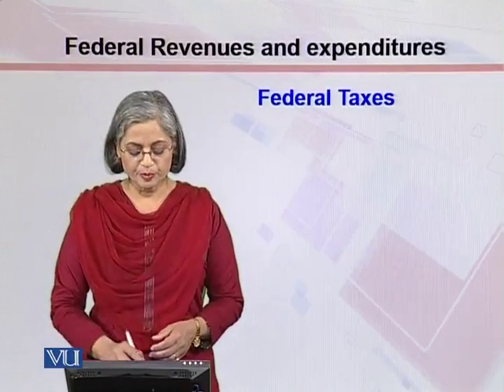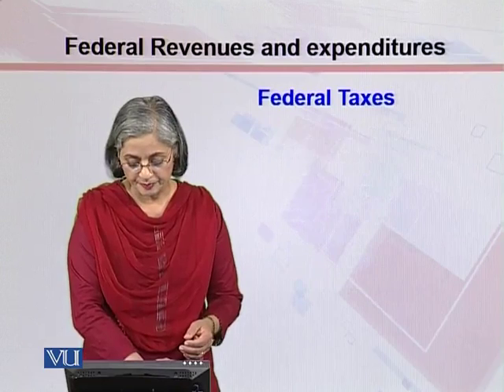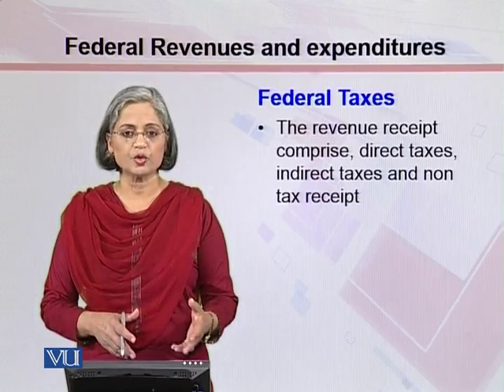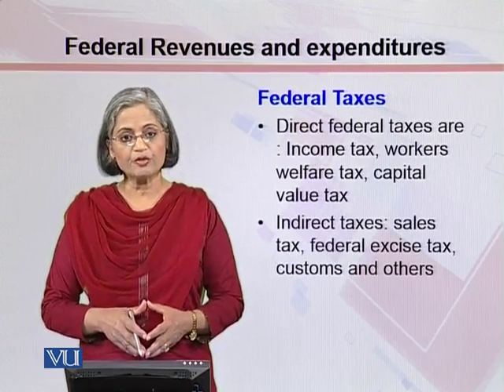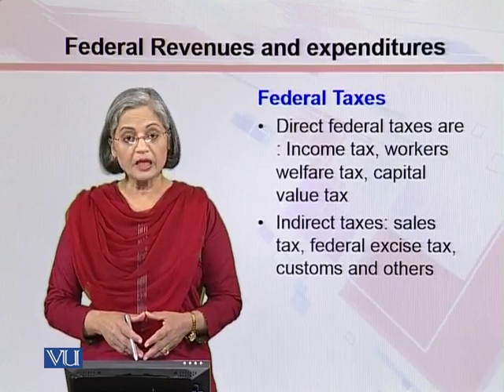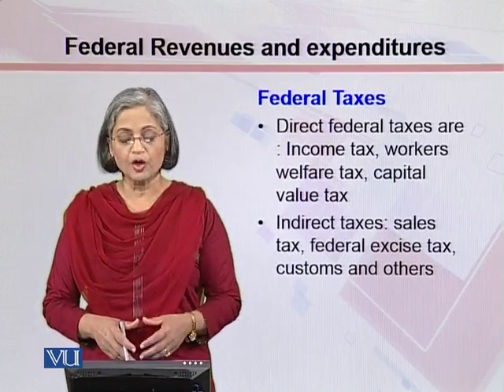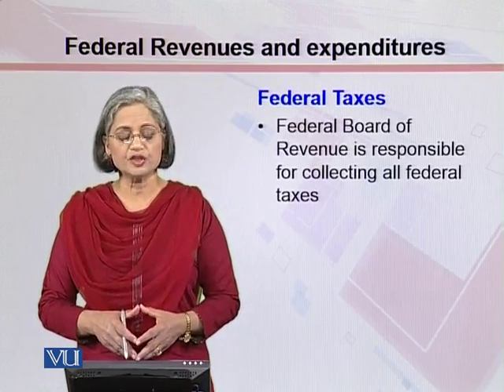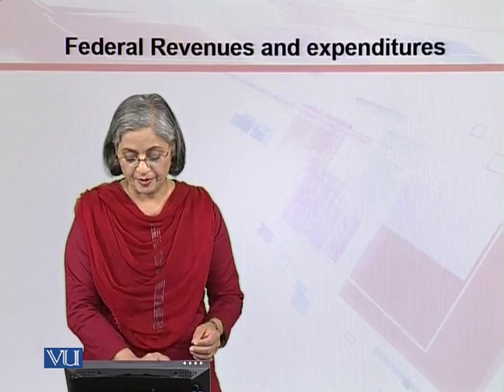MGT513_Topic165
MGT513 - Administration in Pakistan
Topic: 165